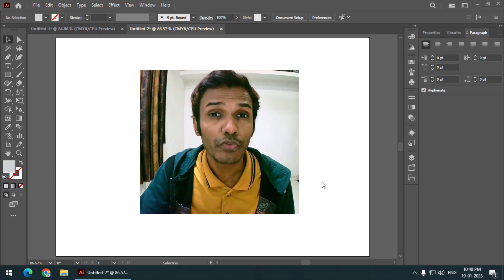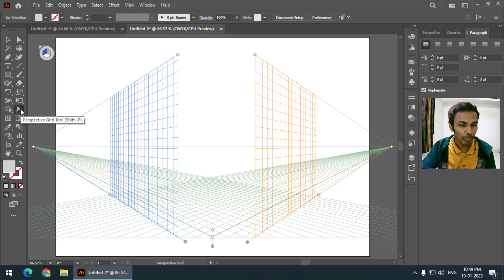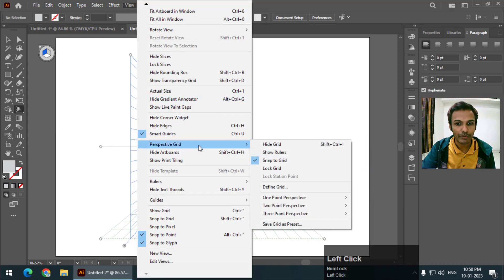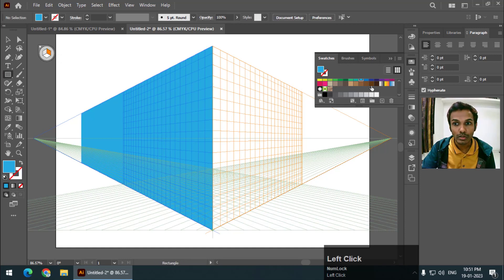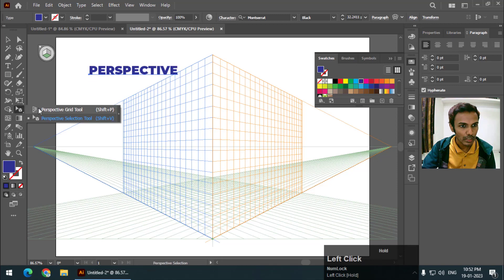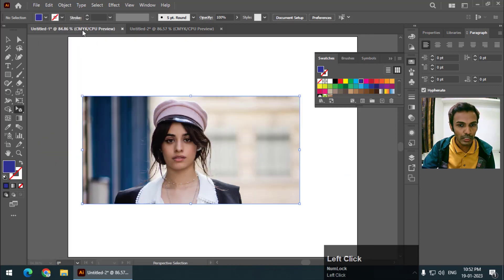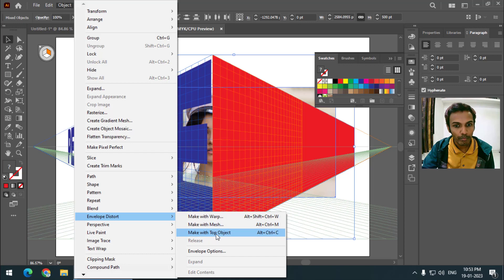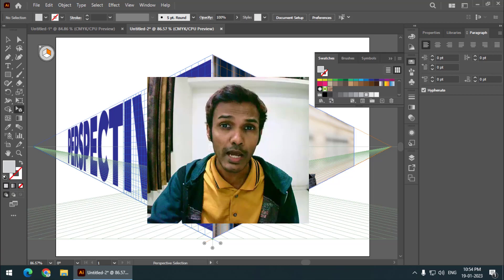How to Use Perspective Grid Tool in Adobe Illustrator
In this video I'm going to show you how to use the Perspective Grid tool and the perspective selection tool in Adobe Illustrator.